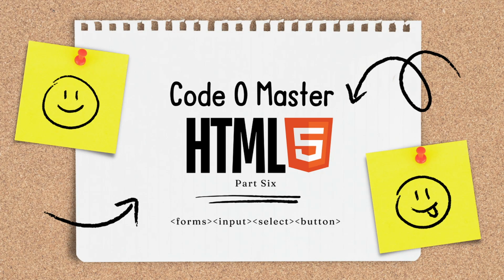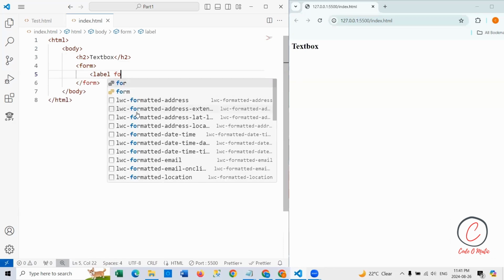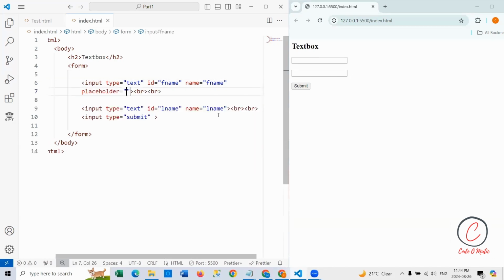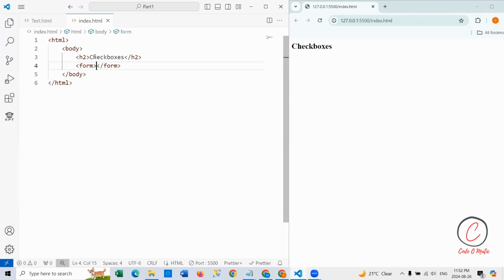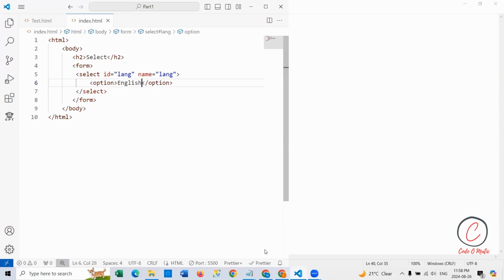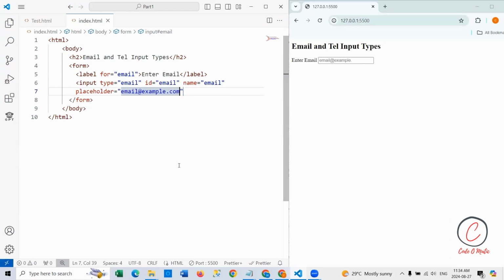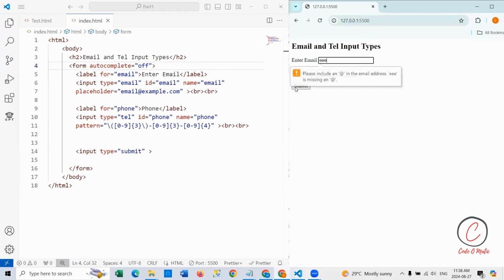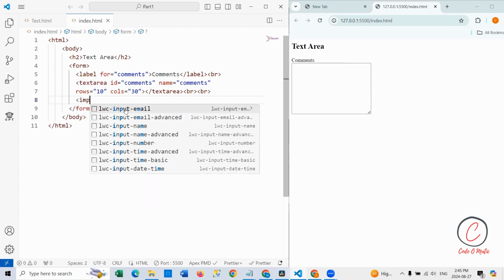HTML Forms Explained: A Complete Guide to form, input, text area, select, button, label, and More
In this comprehensive tutorial, we’ll dive deep into HTML forms, a fundamental aspect of web development that allows users to interact with websites. Whether you're looking to create a simple contact form or a complex survey, understanding HTML forms is essential for any web developer. This tutorial is perfect for beginners who want to learn the basics, as well as intermediate developers looking to refine their skills.

What You’ll Learn:

The form Element: Learn the basics of the form element, which acts as the container for all form controls. We’ll cover essential attributes like action and method and how they define the behavior of form submissions.

Form Controls: input, text area, select, and button: Get a detailed breakdown of the most commonly used form controls:

input Element: Explore various input types, including text, password, email, checkbox, radio, file, and more. Learn how to use attributes like placeholder, name, idto enhance your forms.
text area Element: Understand how to create multi-line text input fields for longer user inputs.
select Element: Learn how to create dropdown menus with the select tag and option elements, allowing users to choose from multiple options.
button Element: Discover different types of buttons (submit, reset, button) and their purposes in forms.
The label Element: Find out how to use the label tag to associate labels with form controls, improving form accessibility and usability.

Advanced Form Attributes: Learn how to use attributes like name, id, placeholder, required, pattern, and autocomplete to enhance user experience and form validation.

Form Validation and Accessibility: Understand the importance of client-side and server-side validation, and learn techniques to make your forms accessible to all users, including those with disabilities.

Styling Forms with CSS: Get tips on how to style your forms for better user experience using CSS, including customizing input fields, buttons, and form layouts.

By the end of this tutorial, you’ll have a solid understanding of HTML forms, from the basic elements to advanced features, and how to create effective, accessible, and user-friendly forms for your web projects. Let's dive in and start building interactive forms that will elevate your web development skills!